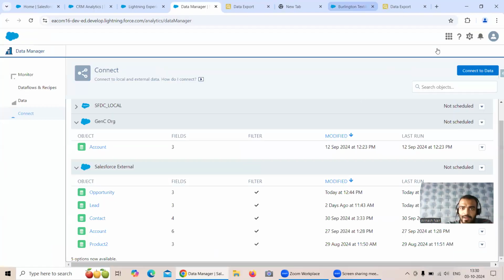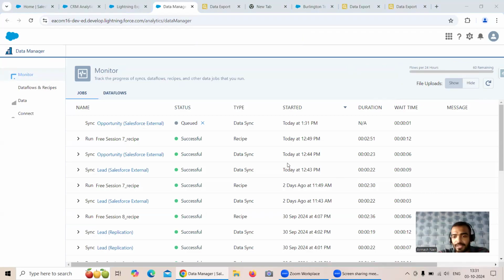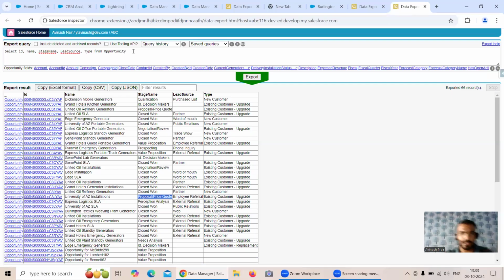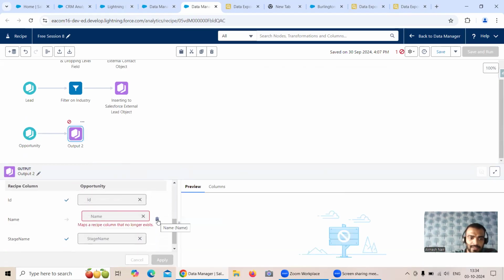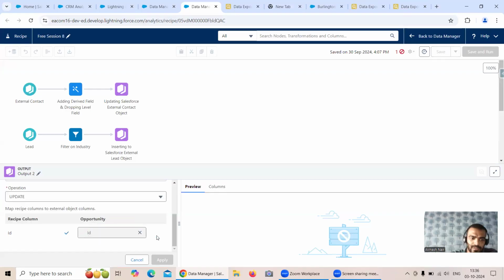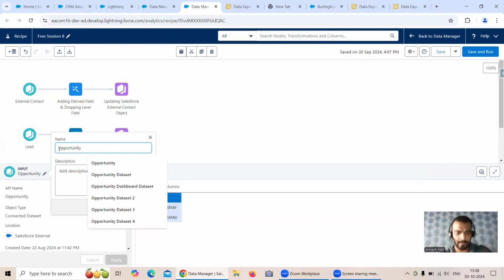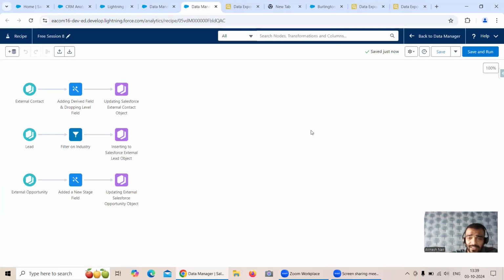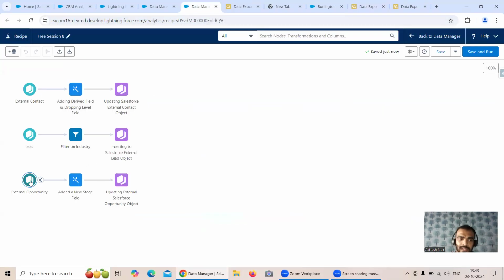𝙐𝙥𝙙𝙖𝙩𝙞𝙣𝙜 𝙍𝙚𝙘𝙤𝙧𝙙𝙨 𝙤𝙛 𝓢𝓪𝓵𝓮𝓼𝓯𝓸𝓻𝓬𝓮 𝓔𝔁𝓽𝓮𝓻𝓷𝓪𝓵 𝓞𝓹𝓹𝓸𝓻𝓽𝓾𝓷𝓲𝓽𝔂 𝓸𝓫𝓳𝓮𝓬𝓽 via 𝑺𝒂𝒍𝒆𝒔𝒇𝒐𝒓𝒄𝒆 𝑪𝑹𝑴 𝑨𝒏𝒂𝒍𝒚𝒕𝒊𝒄𝒔 𝑶𝒖𝒕𝒑𝒖𝒕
In this video, we will understand how to update External Salesforce 𝓞𝓹𝓹𝓸𝓻𝓽𝓾𝓷𝓲𝓽𝔂 records with the help of 𝑶𝒖𝒕𝒑𝒖𝒕 𝑪𝒐𝒏𝒏𝒆𝒄𝒕𝒊𝒐𝒏. In this video, I have updated the records of ᴇxᴛᴇʀɴᴀʟ sᴀʟᴇsꜰᴏʀᴄᴇ ᴅᴇᴠᴇʟᴏᴘᴇʀ ᴏʀɢ (𝓞𝓹𝓹𝓸𝓻𝓽𝓾𝓷𝓲𝓽𝔂 object). Here, the 𝘚𝘵𝘢𝘨𝘦𝘕𝘢𝘮𝘦 field of records from Salesforce External 𝓞𝓹𝓹𝓸𝓻𝓽𝓾𝓷𝓲𝓽𝔂 object had been updated from the value 'Vᴀʟᴜᴇ Pʀᴏᴘᴏsɪᴛɪᴏɴ' to the value 'Pʀᴏᴘᴏsᴀʟ/Pʀɪᴄᴇ Qᴜᴏᴛᴇ'.